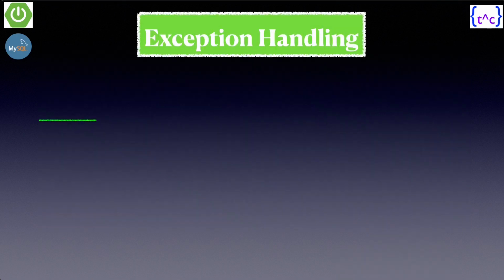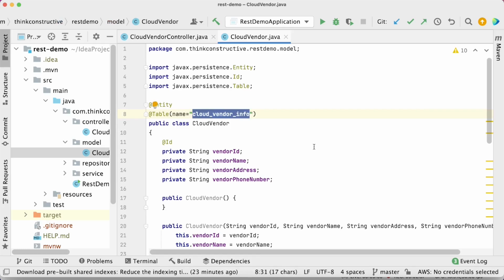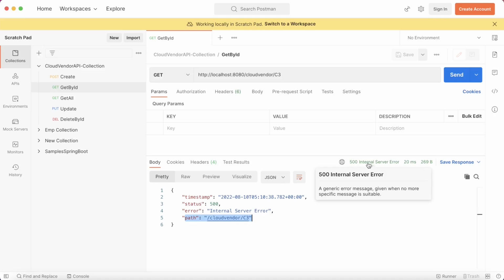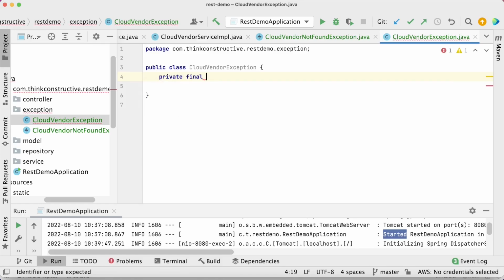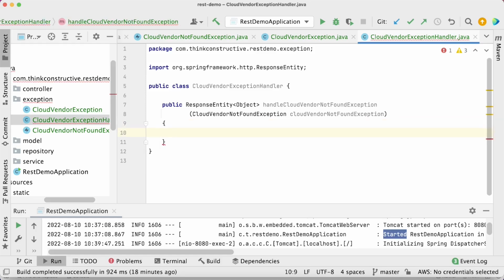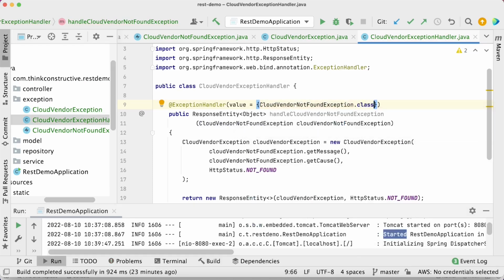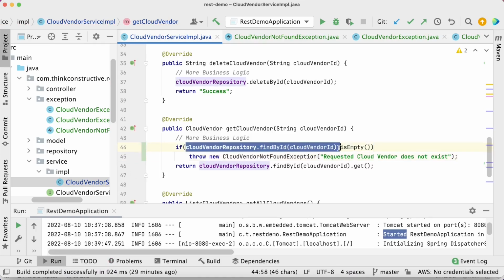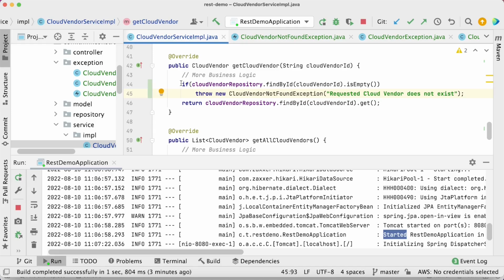Exception Handling in Spring Boot REST API Explained With Demonstration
Let us learn how to do Exception Handling in Spring Boot REST API application. In this session we will learn what is exception handling in spring boot rest api java application, how to handle exceptions in  rest api spring boot project, why exception handling is important with detailed demonstration of CloudVendorAPI application. Key annotations which are used in this tutorial are @ControllerAdvice , @ExceptionHandler , @ResponseEntity and more. This is a fully hands-on spring boot session with example. Here a complete flow of exception handling is made and then tested with Postman tool. HttpStatus , Throwable , Error message , RunTime exception , Exception Constructor , Exception Handler , Exception Controller, Global Exception , Custom Exception , and all the steps to create and handle java spring boot rest api exceptions are explained and demonstrated in detail in this course. Default Data exchange format is used is JSON. Http Status 500 and Http Status 404 is used in this session.
Some important points of this session -
@SpringBootApplication as starter
 Exception handling is essential for small to large applications.
 APIs must have exceptions handled properly for giving proper response back to client.
All the steps for handling exceptions are demonstrated in this tutorial. Creating Exception class, creating exception handler class, creating exception controller , creating RunTime exception and finally throwing exception from service layer is explained and demonstrated in thi session.
I will highly recommend to watch the complete session to get the complete benefit from this course.

Kindly subscribe to the channel for getting regular updates of the new sessions/ courses on Software / Computer Application topics by clicking below link or you can also subscribe by clicking on ‘Subscribe’ button on your screen -

Thank you for remaining connected with the channel.

Chapters
00:00 Welcome Note
00:55 Overview / Introduction : What and Why of Exception Handling in Spring Boot
02:00 Key Annotations to be used for Java Exception Handling in Spring Boot i.e. @ControllerAdvice and @ExceptionHandler
03:06 Recap of CloudVendorAPI Spring Boot REST API project
06:53 What happens when NO Custom Exception Handling is done?
09:40 How to Handle Exception in Spring Boot : Spring Boot Exception Handling Demonstration - Step wise Coding for Exception Handling in Spring Boot
23:35 Testing REST API Spring Boot Exception Handling with Postman
24:45 Summary of Exception Handling in Spring Boot - Java
27:10 Thank You

using mysqlworkbench